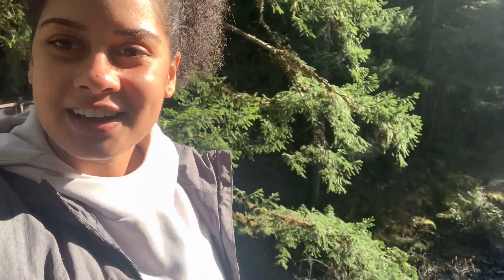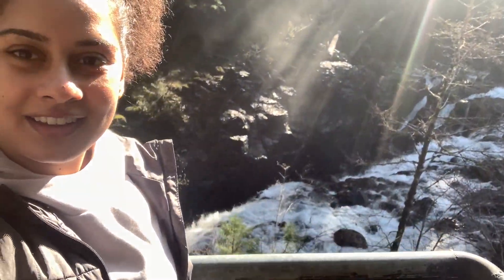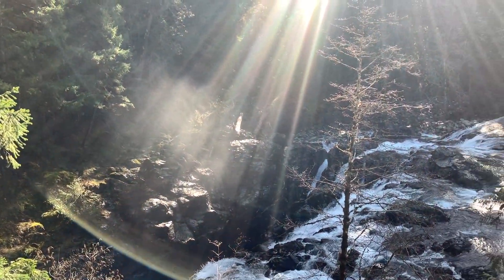Englishman River Falls // Hiking Vancouver Island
Just outside Parksville, BC is a beautiful hiking trail and swimming hole. Englishman River Falls has a loop trail that gives you beautiful views of the waterfall from the top and then brings you down to the river side. You get the best of both views on this hike.